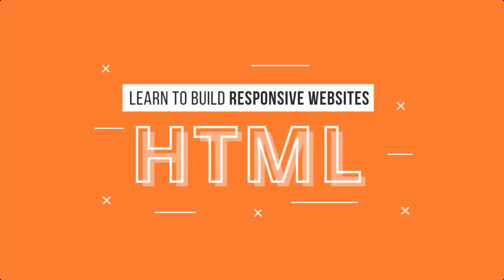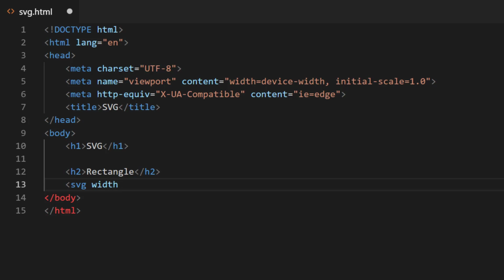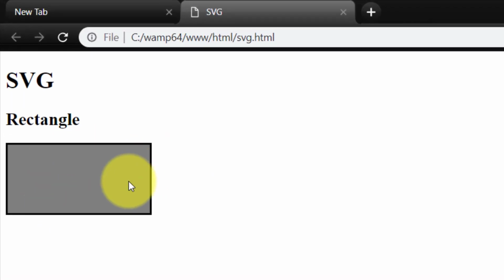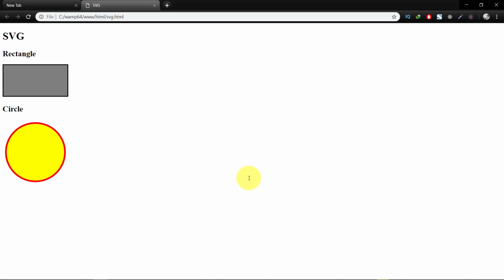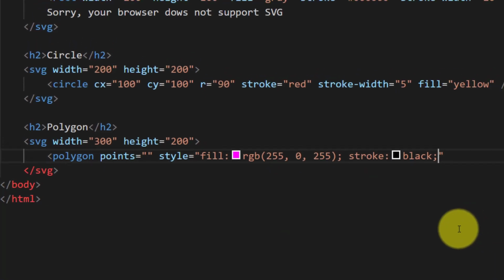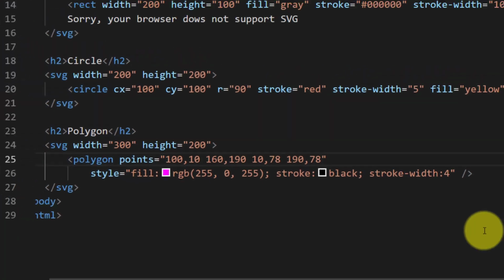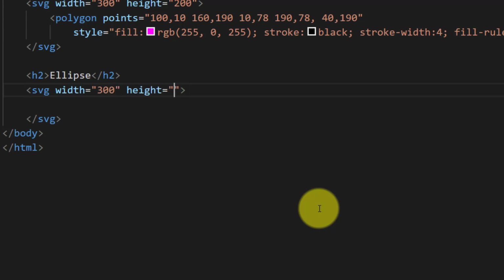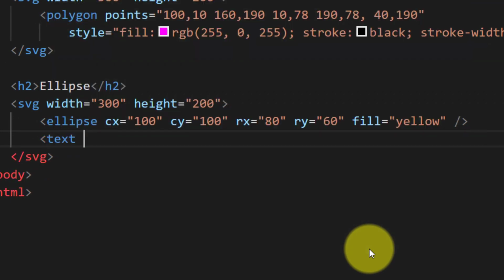SVG - Learn HTML to build responsive websites - 10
Scalable Vector Graphics commonly known as SVG is a XML based format to draw vector images. It is used to draw two dimentional vector images.

This tutorial will teach you basics of SVG. Tutorial contains chapters discussing all the basic components of SVG with suitable examples.

Remember!